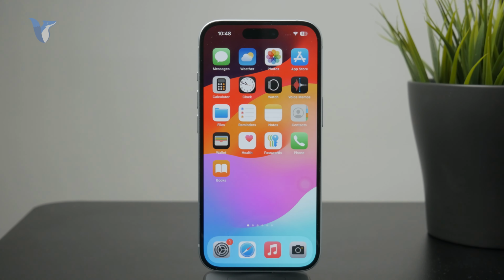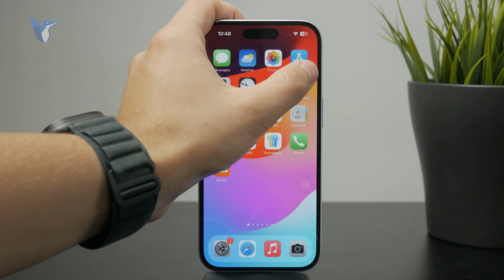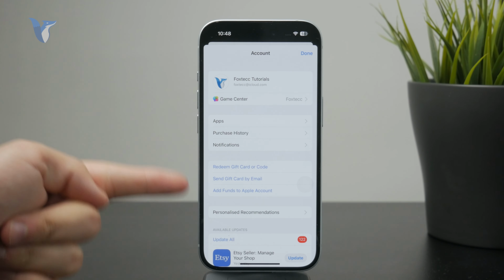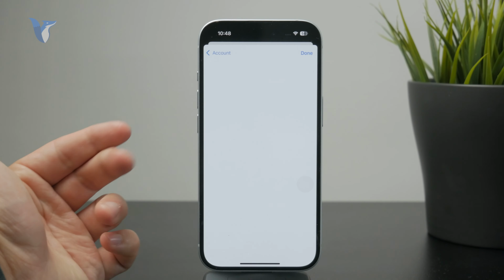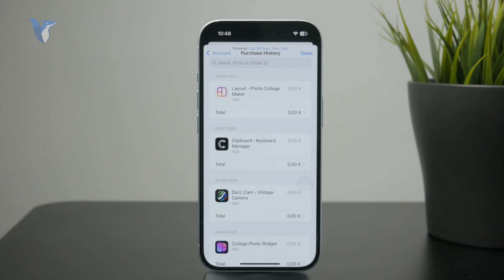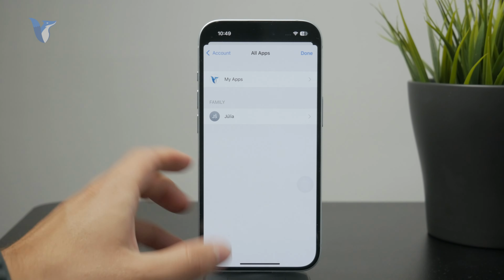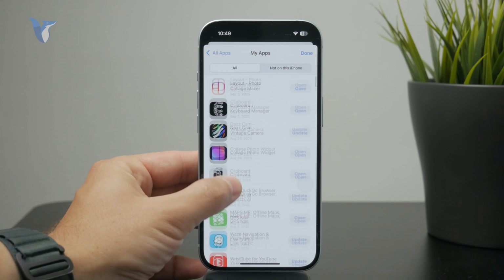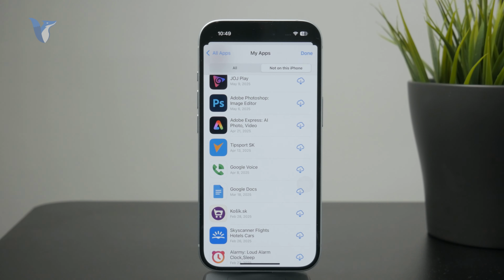How to See History of Downloaded Apps on iPhone (tutorial)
Want to check the history of apps you’ve downloaded on your iPhone? This video walks you through how to view your full app download history directly from the App Store.